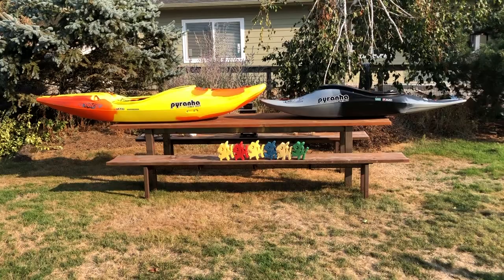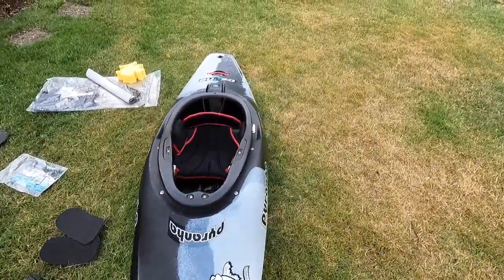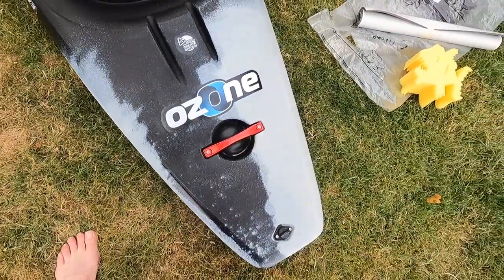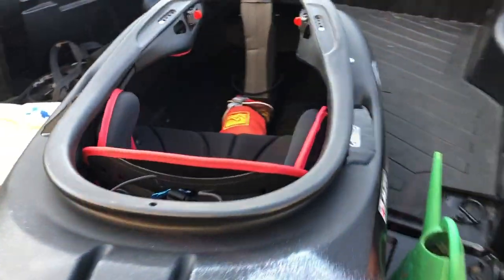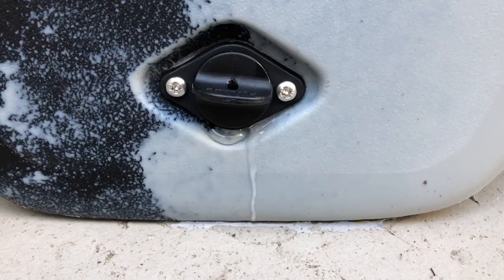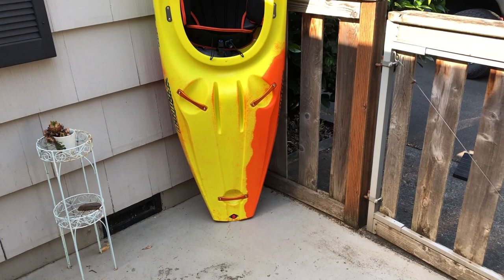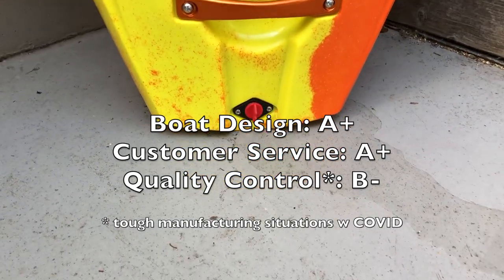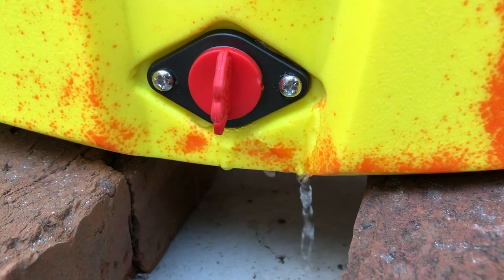Leaky Pyranha Boats PSA! Scorch & Ozone Mystery Solved 🕵️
Digging into issues with loose bolts and leaky drain plugs on some new Pyranha boats out there. Update and more from Pyranha below.

Update 8/30/2021: I removed both drain plug housings and removed the silicone that was present, which was really easy. The silicone used on the two looked different, and neither had enough. The Scorch was worst with not enough to even go all the way around. I added AquaSeal, replaced housing and let sit overnight. I've tested both with 1/2 gallon of water; Ozone leaked a few drops in about an hour (seems good enough), and Scorch didn't leak at all. (Actually Scorch leaked a little from the silicone drain plug itself!, but when I cranked it a little harder it stopped.) Not a difficult process, just a bit of a pain and not something one should have to do on a brand new boat. Also sucks b/c a lot of people just won't know and will deal with leaky boat when they don't have to.

Response from Pyranha re Drain Plugs:

"I was worried that might be the case with the drain plug. We made adjustments in manufacturing a while back to make sure this wouldn't be an issue in the future, but a decent amount of time passes between the boats leaving the factory and making it into the shops and then to customers where issues like that are really noticed. Fortunately it is a pretty simple fix, the two screws that hold it on are taken out (they screw into the plastic, no backing nuts inside the hull or anything like that) then it can be removed, the old silicone peeled off and resealed with new silicone or aquaseal etc...

I know it's far from ideal to have to do any work on a new boat, and we would be glad to fix it if we were somewhere nearby, but unfortunately that isn't typically the case. Seeing as there have been a few reports of this, I'm looking into getting some 2oz tubes of silicone sealant we can send out to in the future to hopefully save some people a trip to the store. I'm just checking with the UK first that the ones I found online are going to be comparable to what they use at the factory."